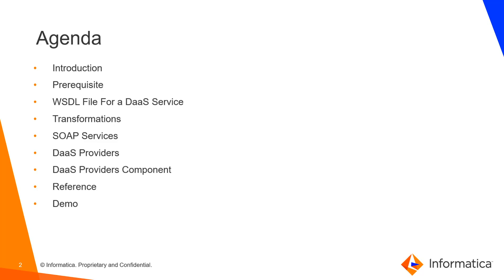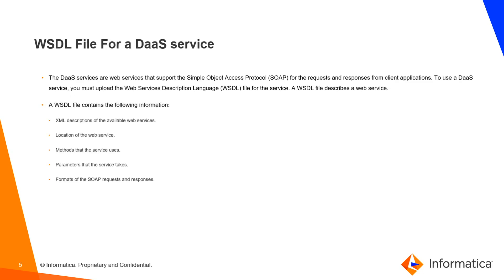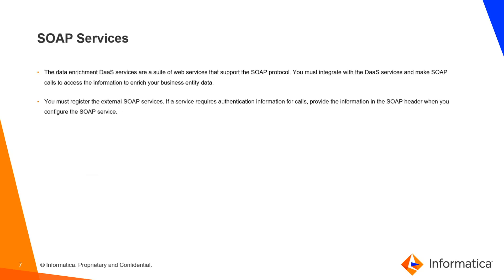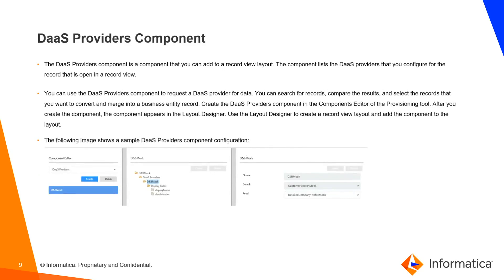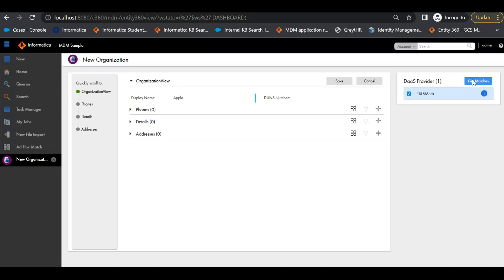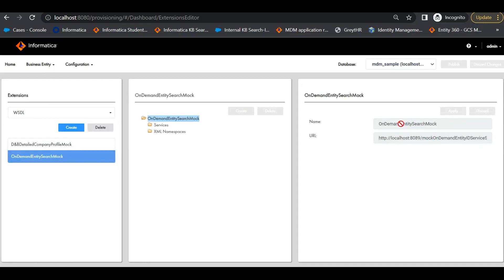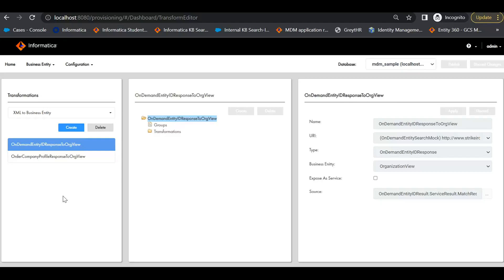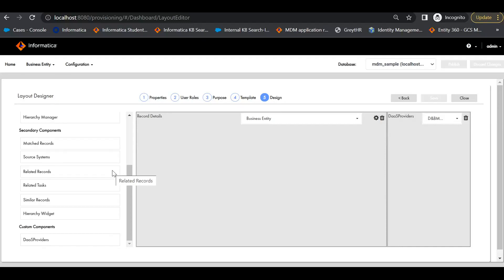Overview of MDM Integration with Data as a Service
This video gives an overview of MDM Integration with Data as a Service.

Expertise: Beginner
User type: Developer
Category: Product Feature
Project Phase: Configure/Implement